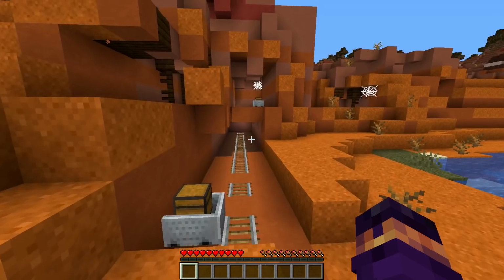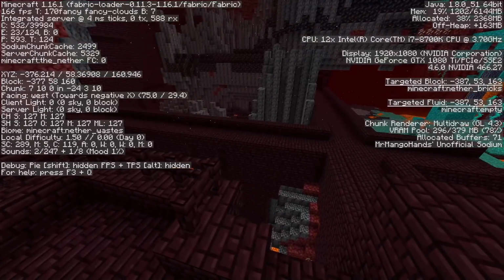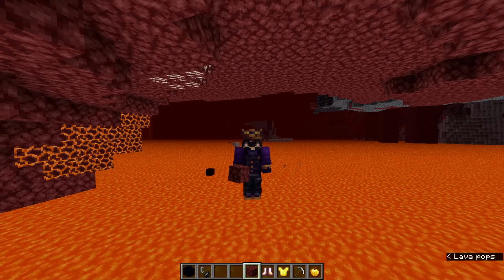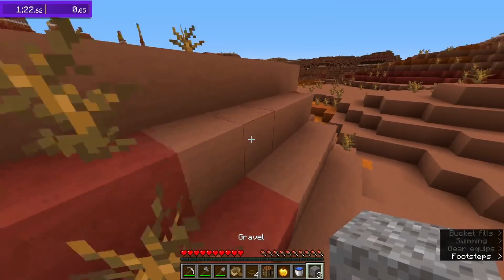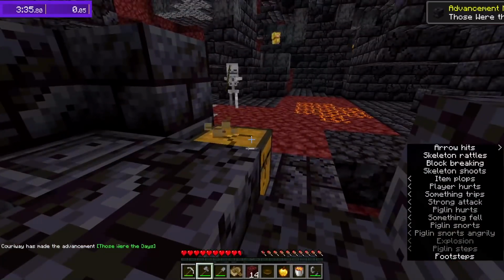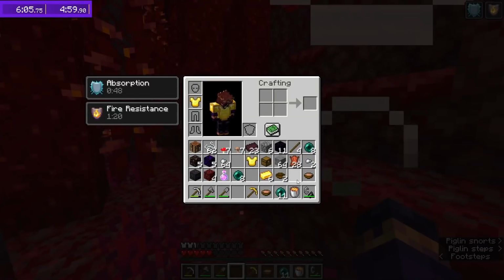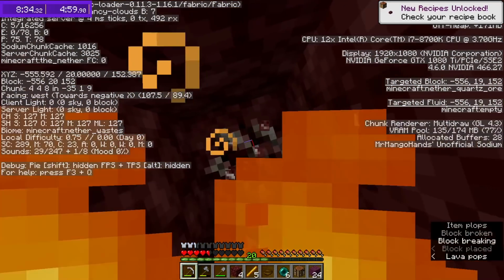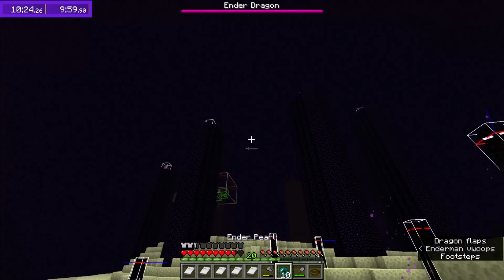This Mesa Mineshaft was INSANE for Minecraft Speedrunning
Timestamps:
0:00 - Intro
0:36 - Routing
5:01 - Speedrun

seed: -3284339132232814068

Couriway Here, In this Minecraft YouTube Video, I rolled a crazy mesa mineshaft seed and wanted to rerun it for a video! Let me know what you thought of this seed and I hope you enjoyed the video!